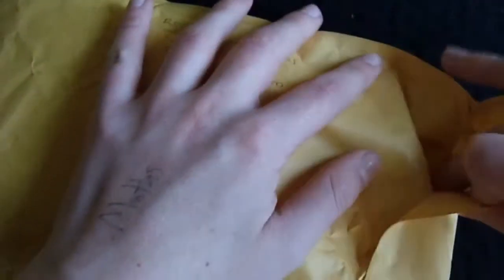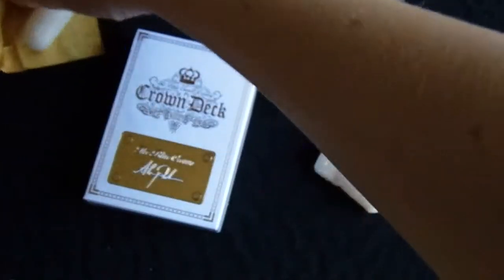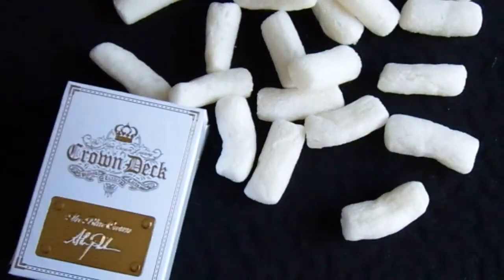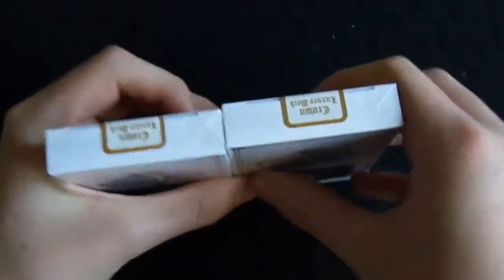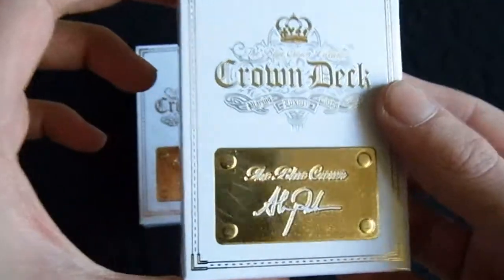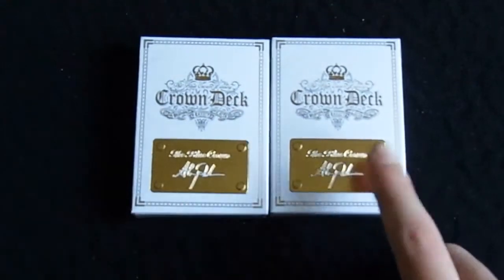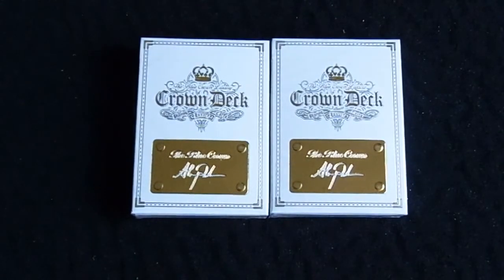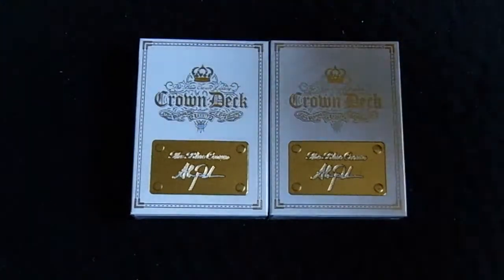Unboxing #10- 10nur88 From eBay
Hello again guys, and welcome back for another unboxing. And today's unboxing comes from a winning bid on eBay coming to a total of £26.01 and is well worth the money. I hope you enjoy and go check out 10nur88 on eBay. :-)